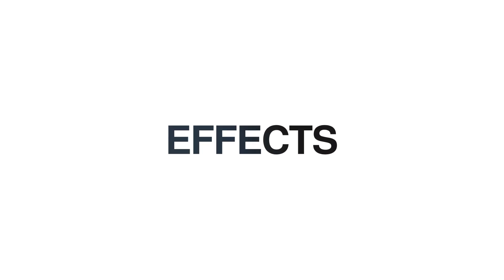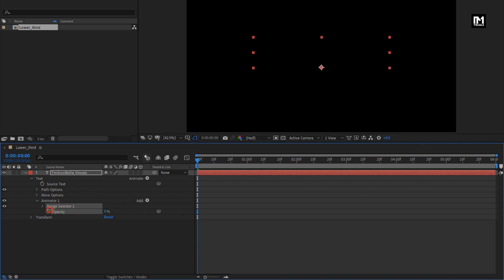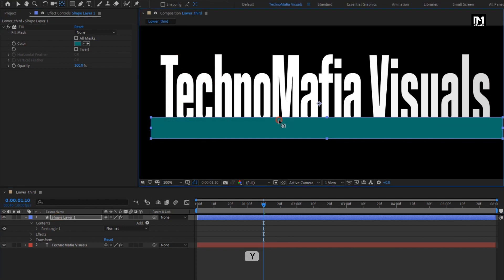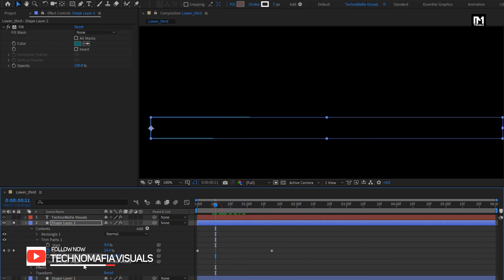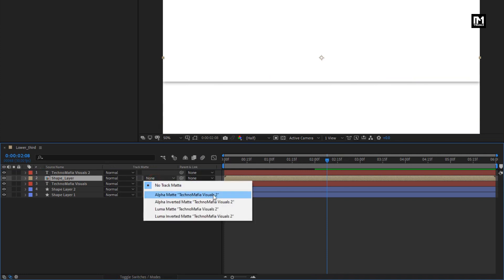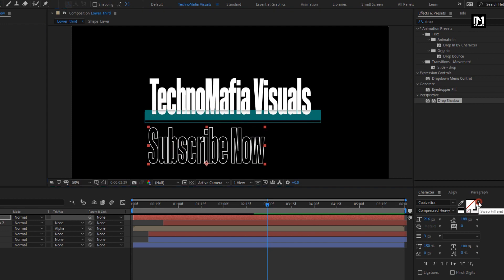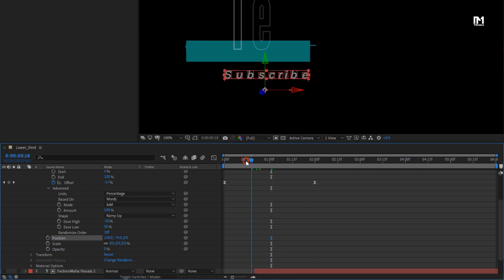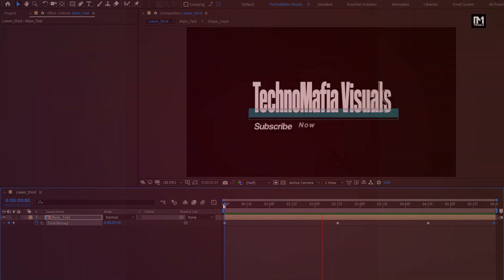Modern Lower Third Title Animation in After Effects | After Effects Tutorial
Hello guys, this After Effects tutorial is about how to create Clean Modern  Lower Third Animation in after effects without the use of any third-party plugin.